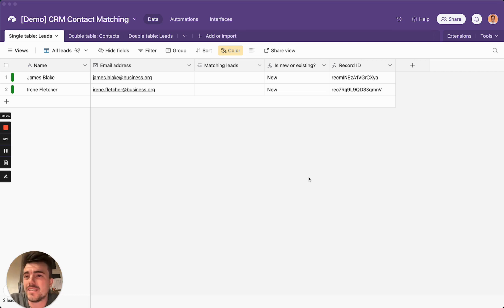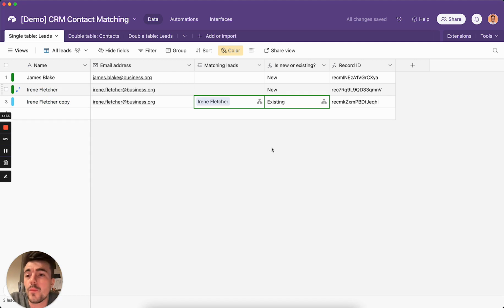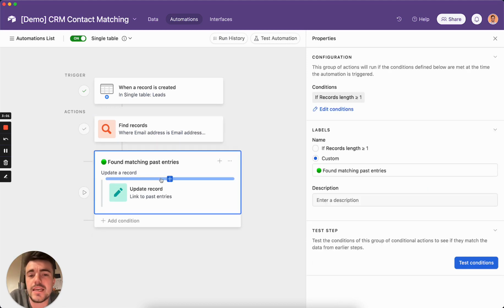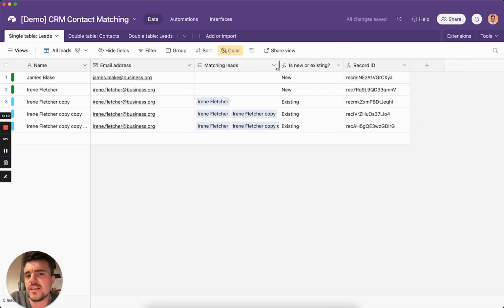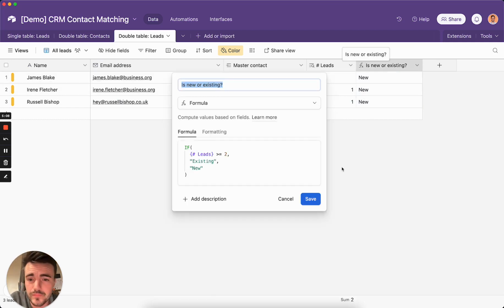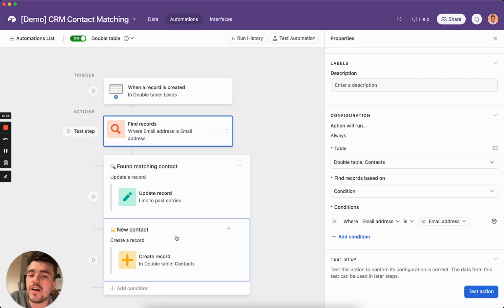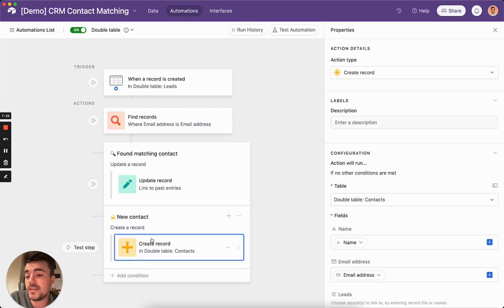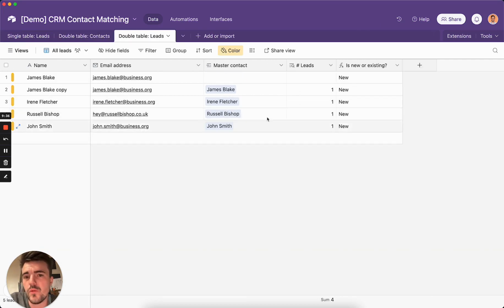Contact matching leads in your Airtable CRM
Quick how-to guide on using Airtable automations in your CRM to match your leads to contacts.

There are two methods demonstrated; the first method is for when you are stuck using a single table of leads, whereby you're using same-table linking to decide whether a lead is new or not.

The second type is recommended and much more robust; it uses a Contacts table to store your source of truth of all contacts, and the leads table searches through Contacts to find a match.